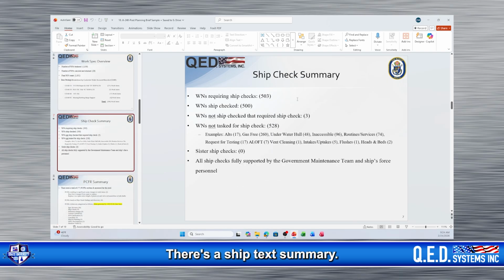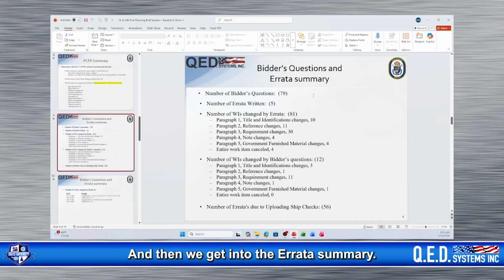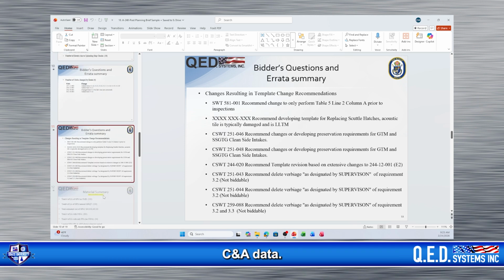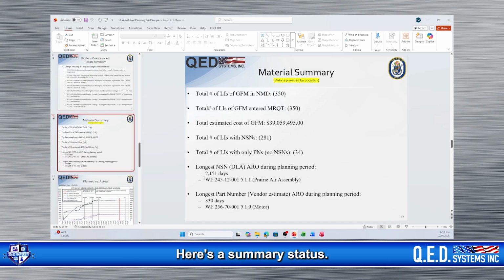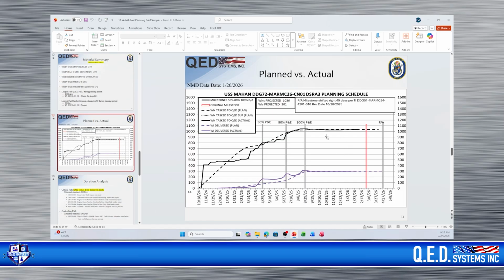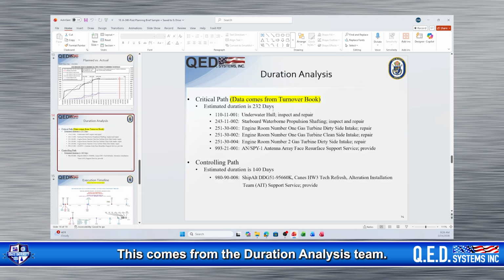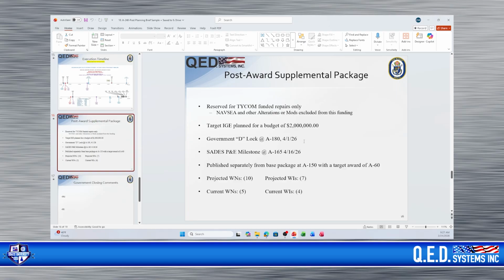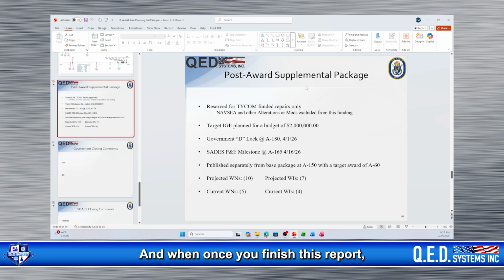SDAES 3.4.2.10 - APSForms A-240 Post Planning Brief Template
J26 062 VIDEO SDAES 3 4 2  APSForms A 240PostPlanningBriefTemplate

video produced by Jeff “JP” Miller
Sr. Instructional Systems Designer
QED Systems Inc